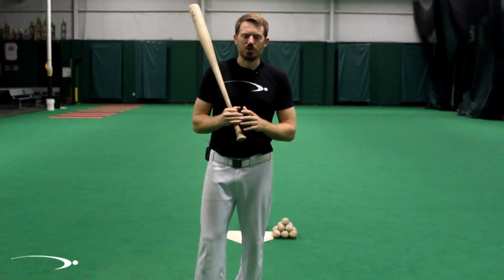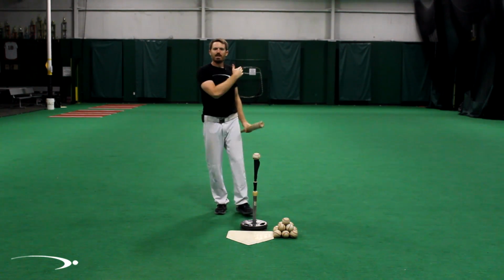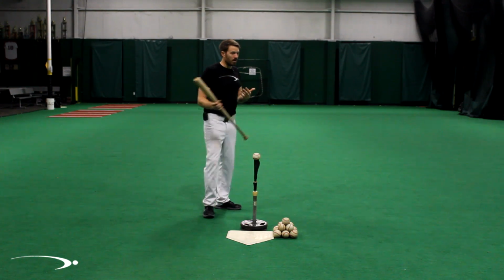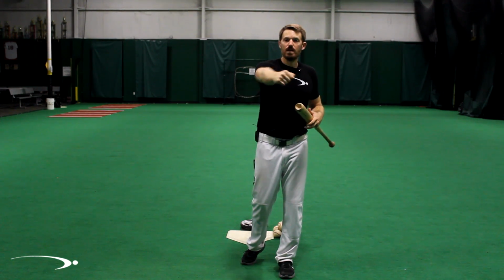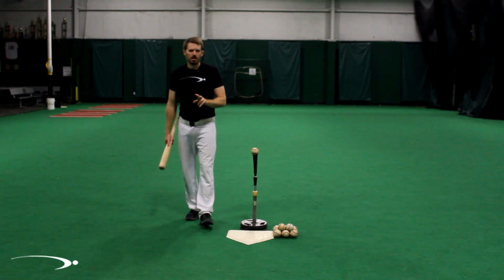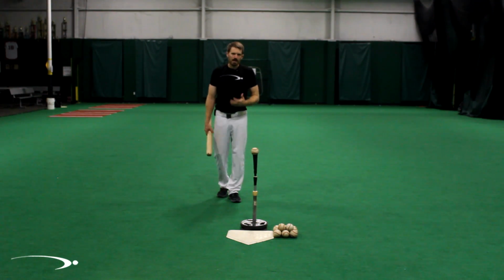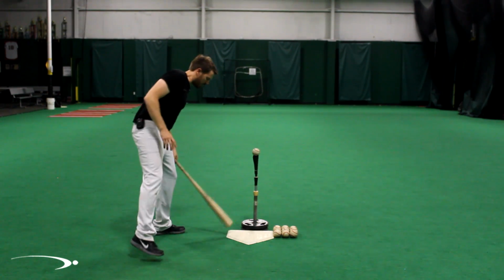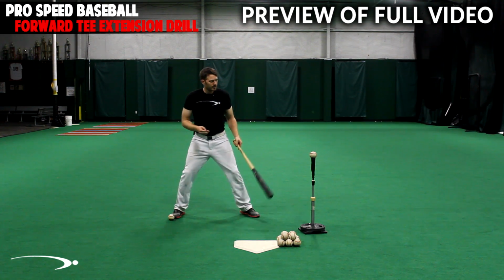Forward Shoulder Tilt | The "Natural Hitter" Move (Pro Speed Baseball)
membership/a61qj

Being synced up in your swing means:

The hands and body are firing at the optimal time...

...to produce maximum bat speed and consistent, pure strikes on the ball.

Yet, how do we know we are synced up in our swing??

The answer is: Forward Shoulder Tilt.

This position, hit by the highest of high level hitters, and is your key to understanding what your swing should look like at contact.

It is the flying open, bat drag, and inconsistency cure.

"Natural" hitting can be taught, and Forward Shoulder Tilt is the X-Factor.

I look forward to helping you improve your baseball in the future!

Michael Derr